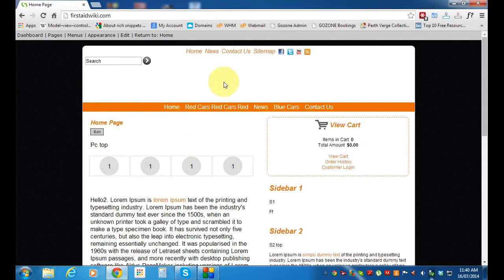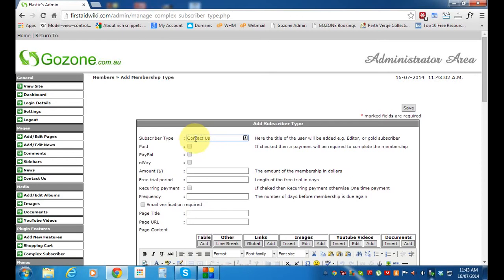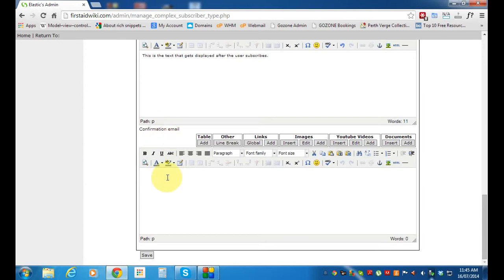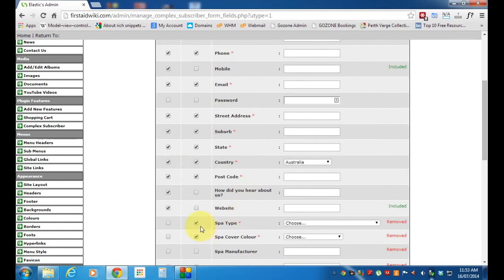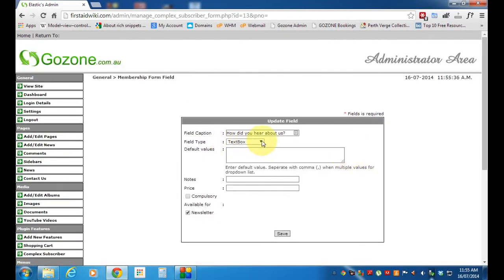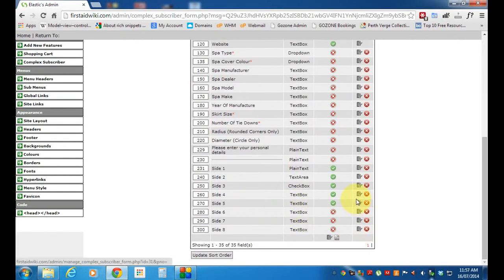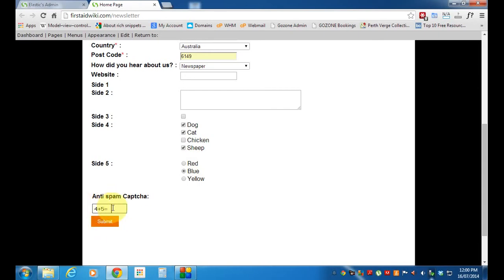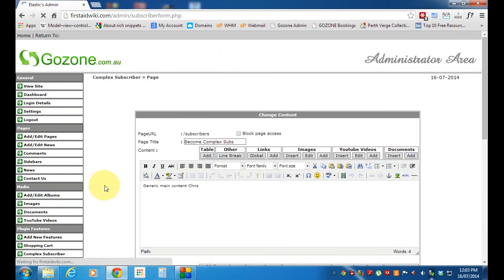Elastic Complex Subscriber Plugin